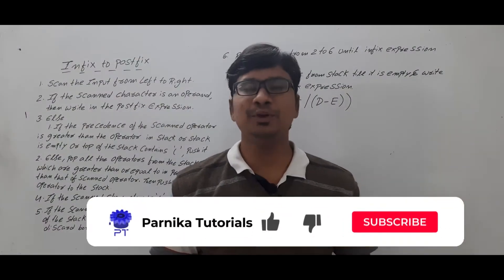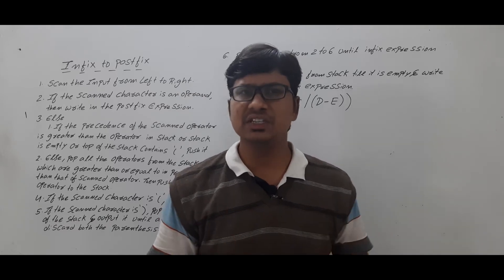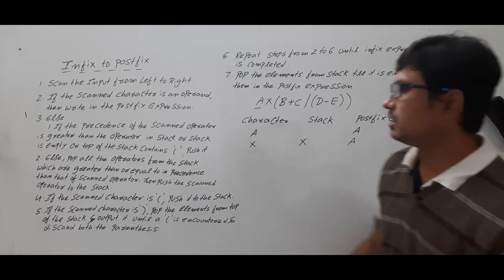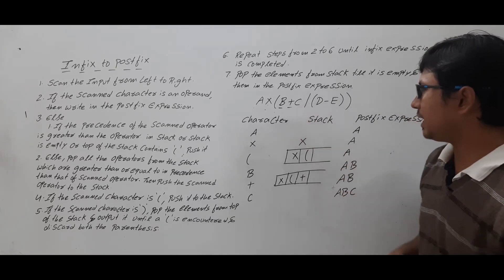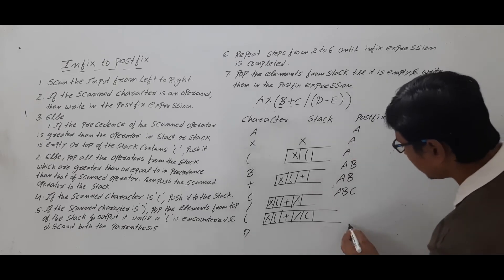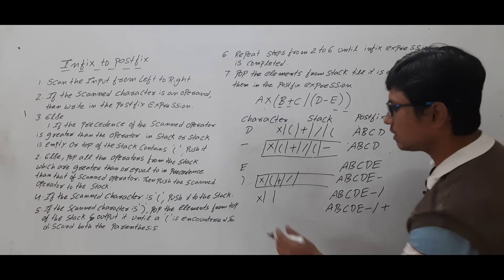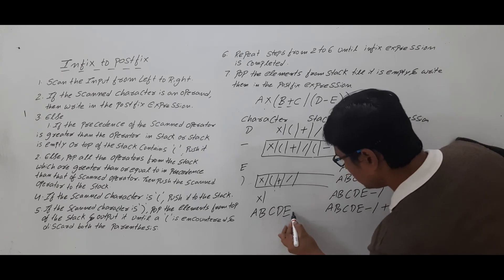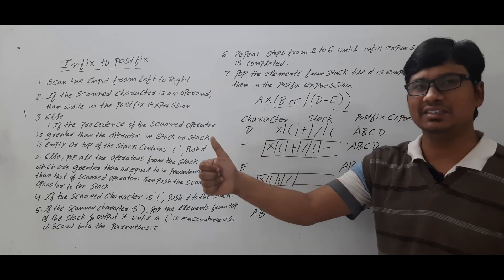INFIX TO POSTFIX CONVERSION USING STACK | APPLICATIONS OF STACK | DATA STRUCTURES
In this video, I have discussed how to convert infix expression to postfix using stack
00:00 - Introduction
01:05 - Infix expression
01:26 - Post fix expression
01:35 - Prefix expression
02:13 - Steps in converting infix to postfix
03:25 - Example
15:12 - Final postfix expression